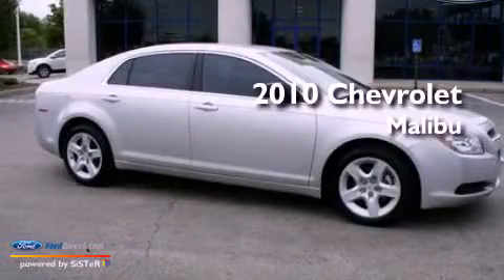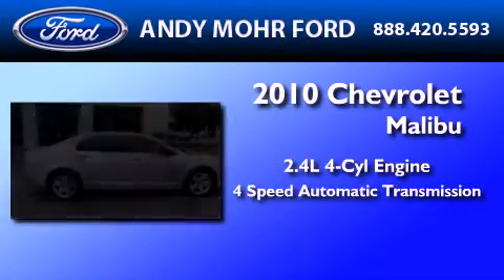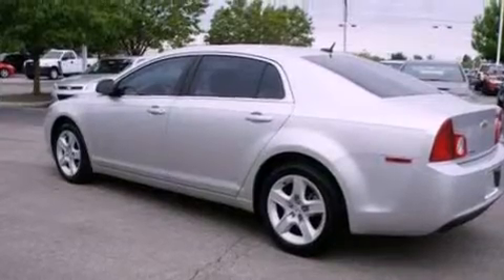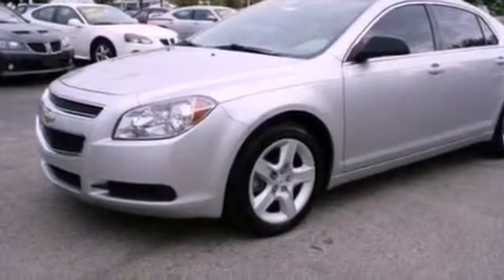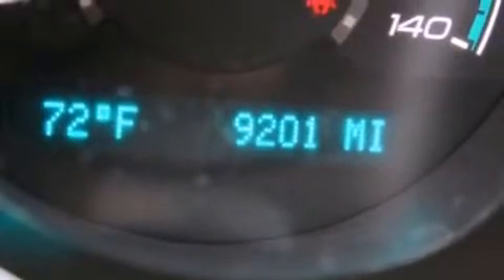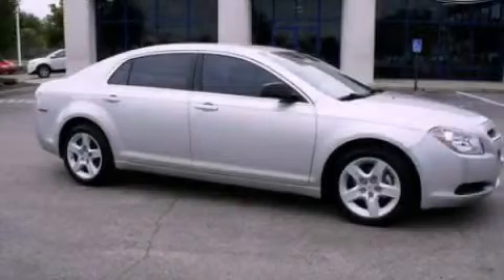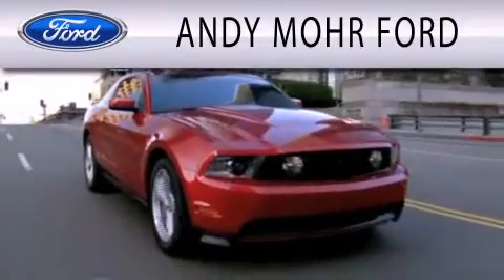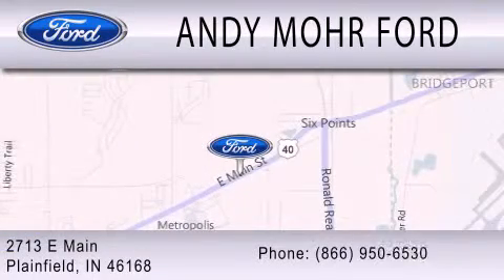2010 CHEVROLET MALIBU IN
Year : 2010
 Make : CHEVROLET
 Model : MALIBU
 Engine : 2.4L I4
 Trans . : AUTO 4SPD
 Exterior : SILVER
 Miles : 9,108
 Interior : TITANIUM
 Stock : T13343A

 2713 East Main Street
  , IN 46168